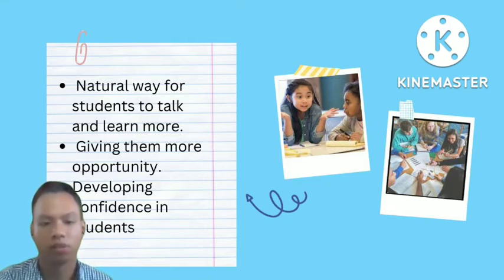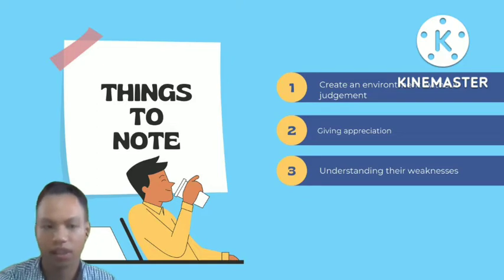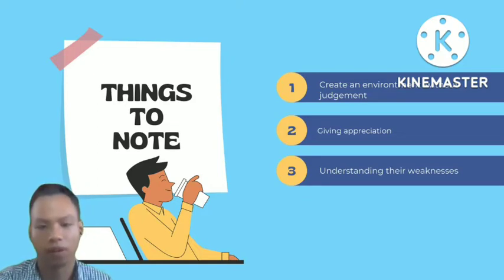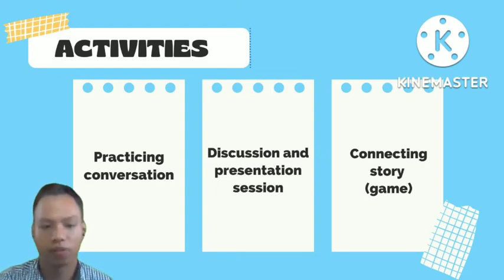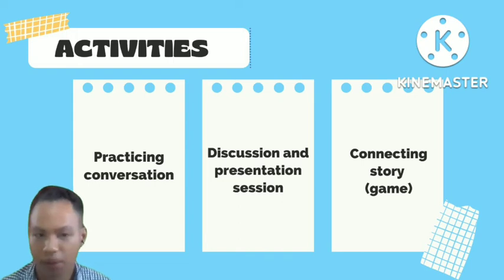074_Edward Muzhaffar Ghifari_B_English for Educators midtest